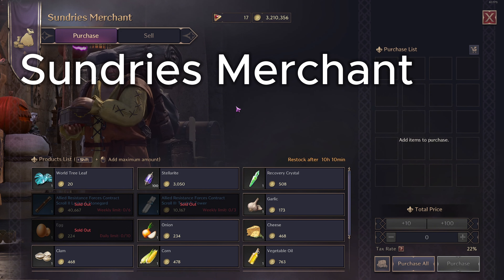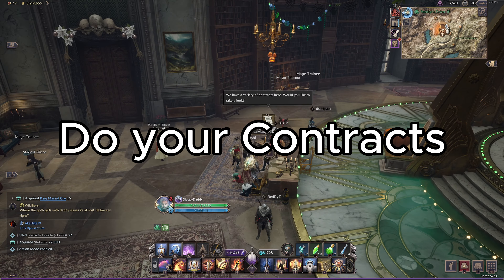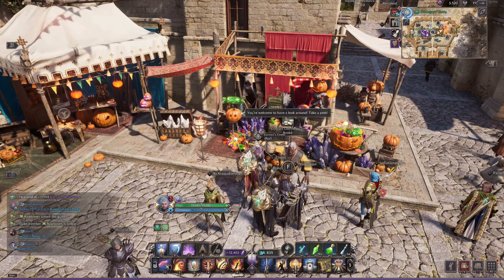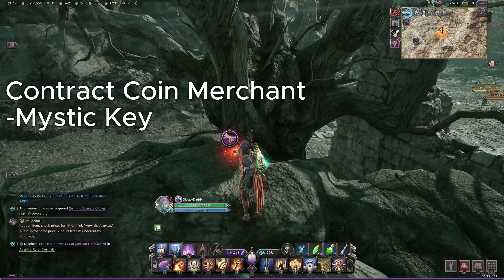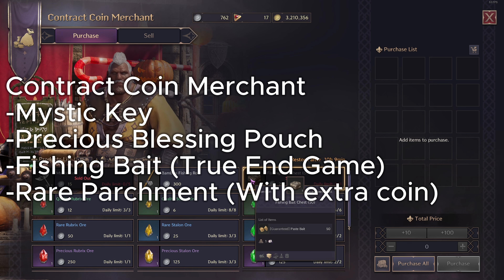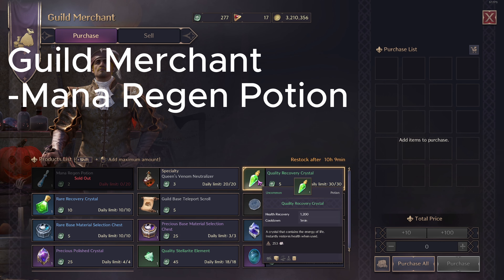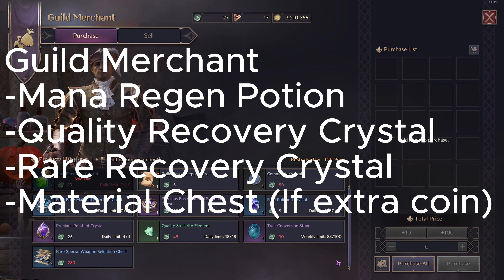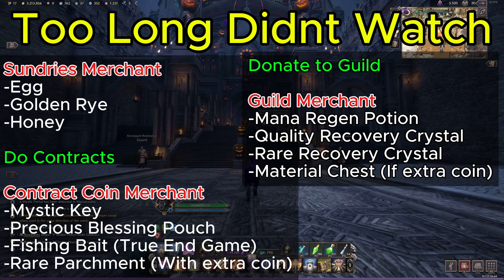Throne and Liberty - DO THIS DAILY - Your Daily Purchase List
This is your simple, daily shopping list for Throne and Liberty:

Sundries Merchant
-Egg
-Golden Rye
-Honey

Do Contracts

Contract Coin Merchant
-Mystic Key
-Precious Blessing Pouch
-Fishing Bait (True End Game)
-Rare Parchment (With extra coin)

Guild Merchant
-Mana Regen Potion
-Quality Recovery Crystal
-Rare Recovery Crystal
-Material Chest (If extra coin)

SleepDeprivedDad AKA Sleepy AKA BigDaddy AKA Daddy - player of games and changer of diapers.

New Releases - Retro - RPGs - Shooters - BRs - MMOs - RTS

Greatest mediocre competitive player to ever come out of Canada

Good times, best vibes.